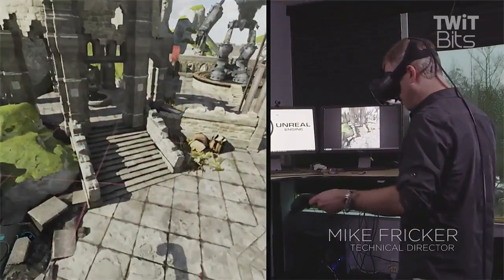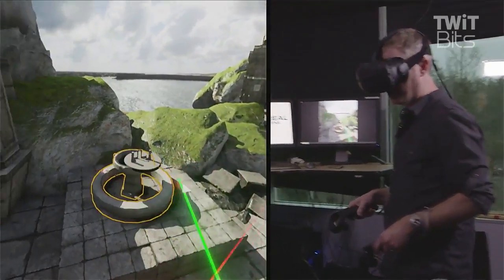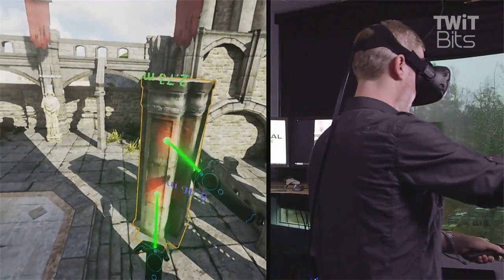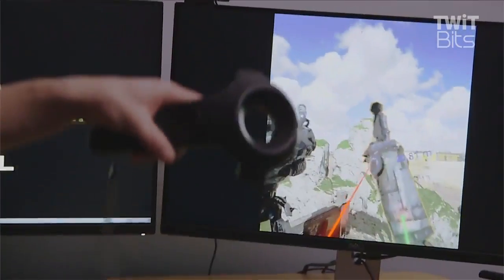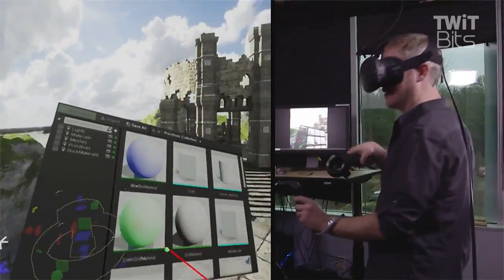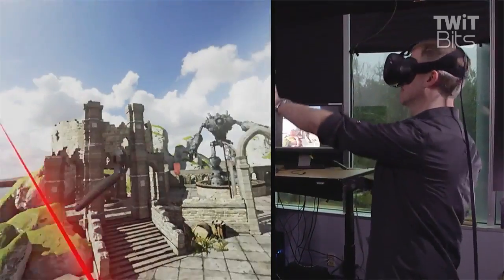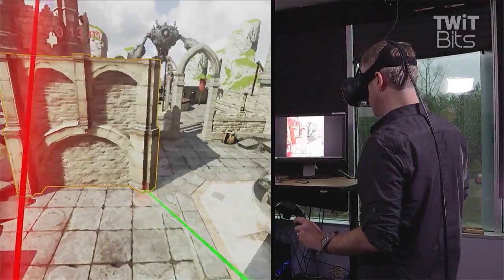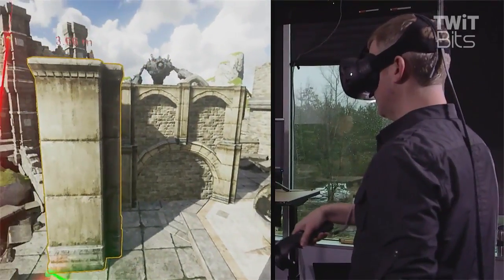Building in VR is Unreal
In a demonstration video, Epic Games' Tim Sweeney and Mike Fricker give a first glimpse of VR content creation using the first VR Editor for a game engine. Ryan and Patrick discuss their impressions.